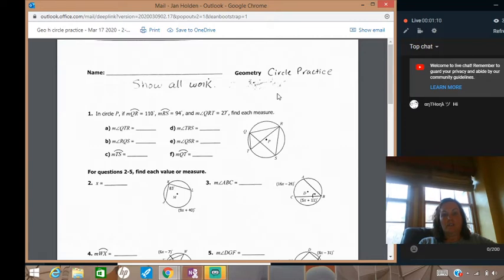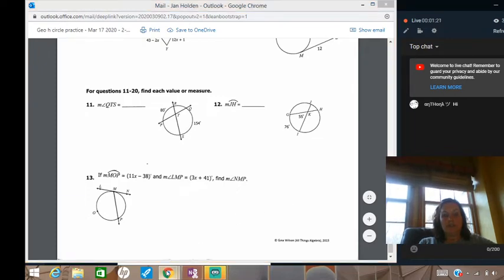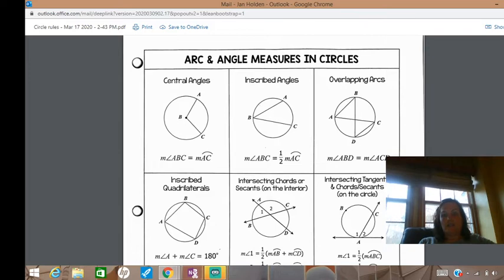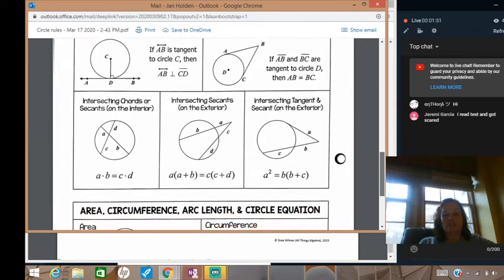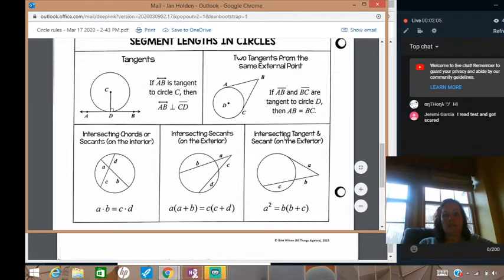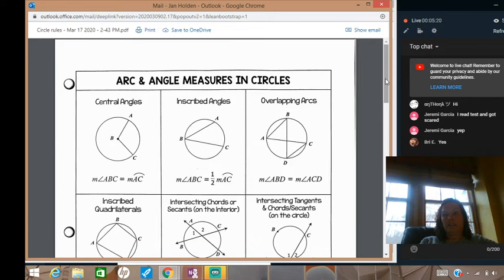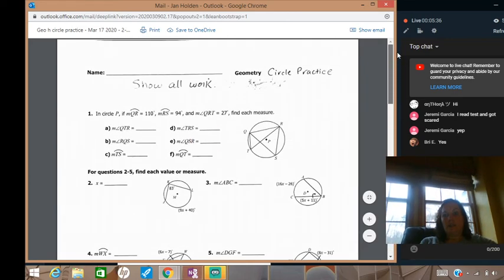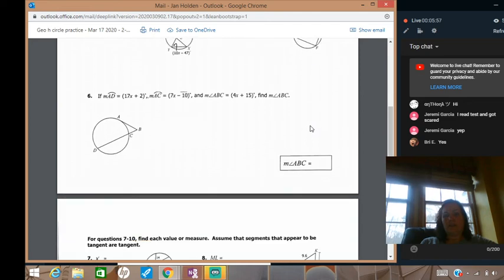Meet and Greet